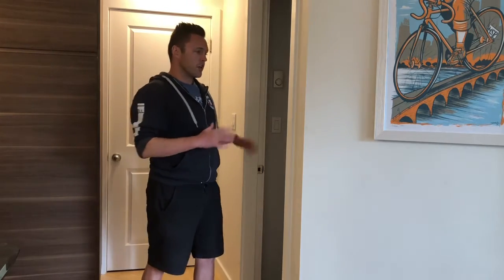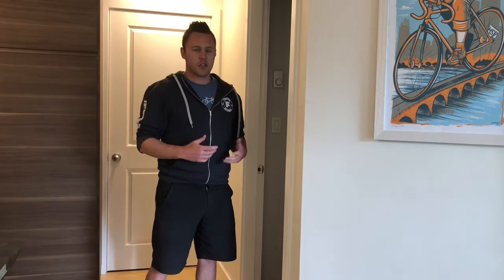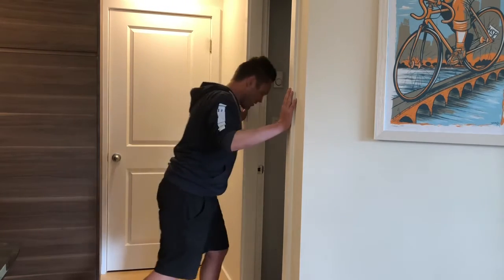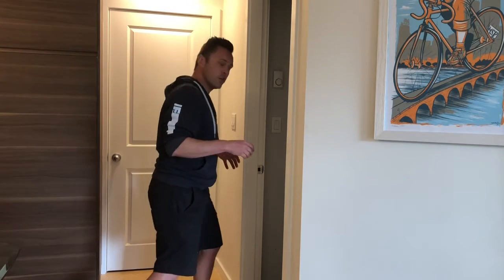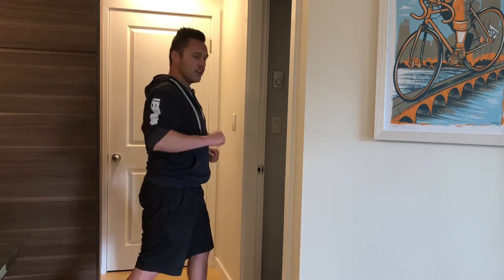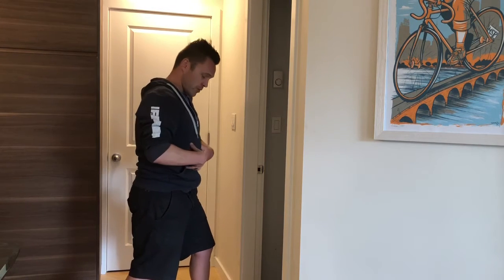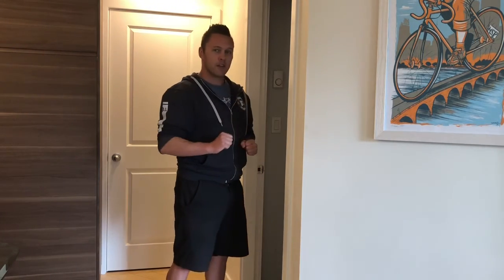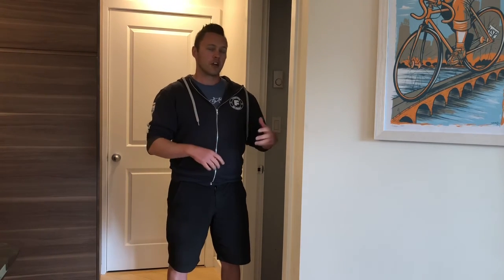Isometric Doorway Horizontal Press